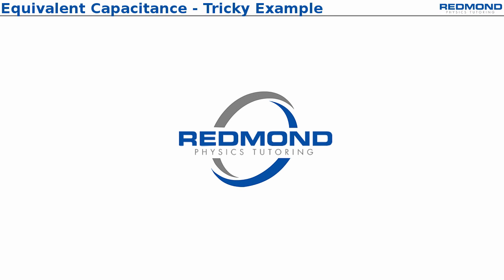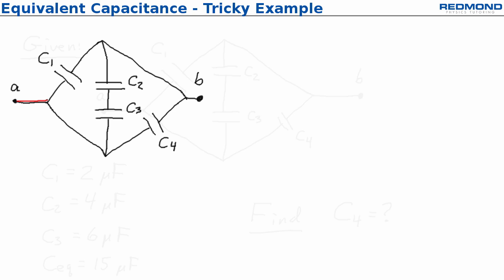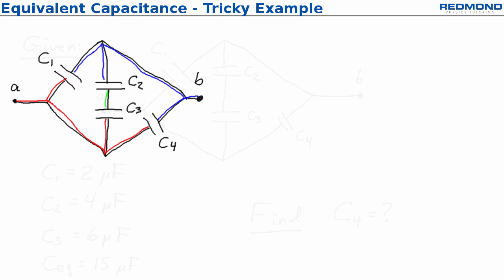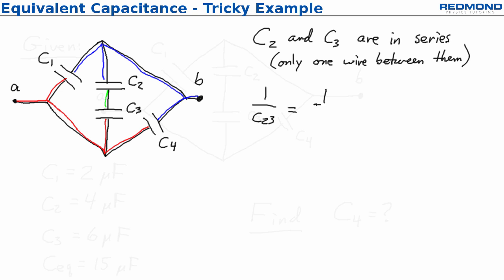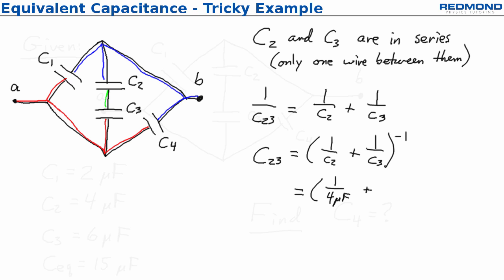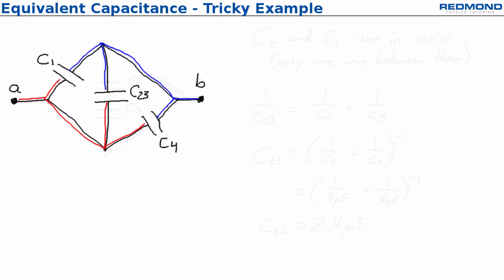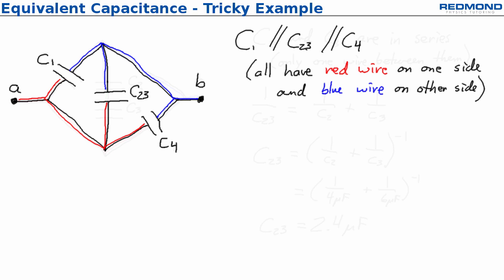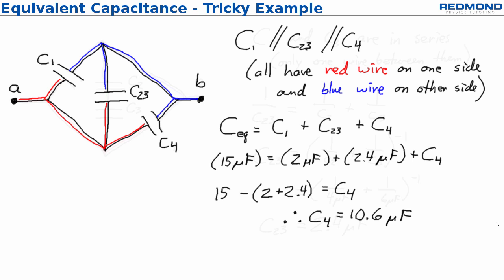Equivalent Capacitance - Tricky Example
This video demonstrates how to solve a tricky example using equivalent capacitance.  Usually you're just given a group of capacitors and asked to find Ceq; in this case, you're given Ceq and need to work backwards (a bit) to find the unknown values of one of the capacitors.

In this video, I refer to another YouTube video about how to easily identify series and parallel circuit elements.  You can find that video here: